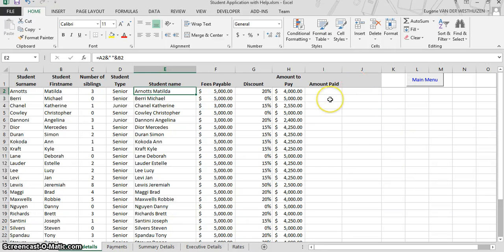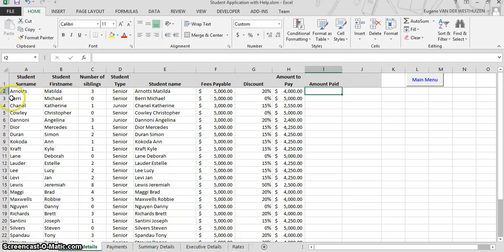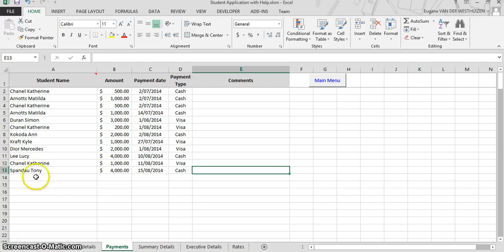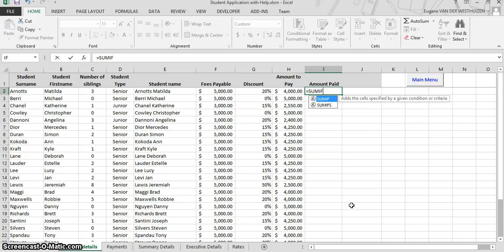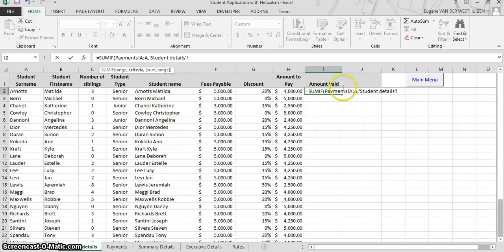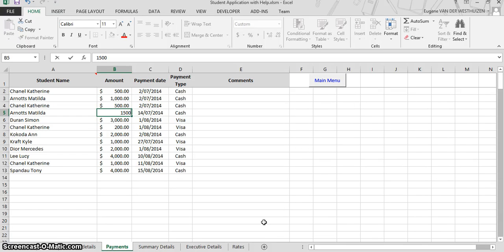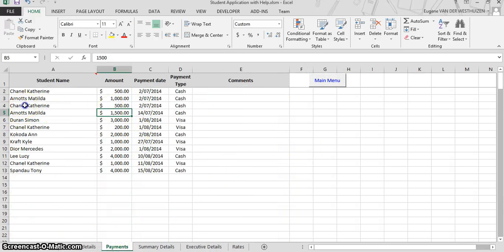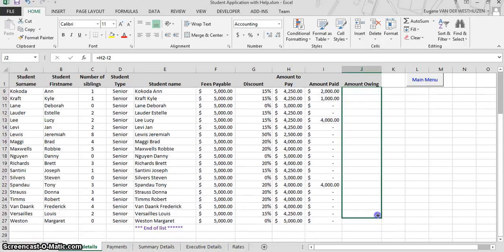Using SUMIF formula